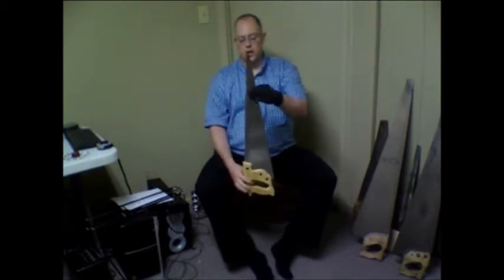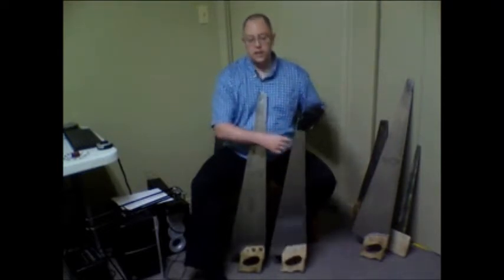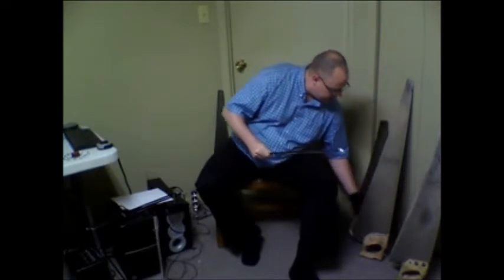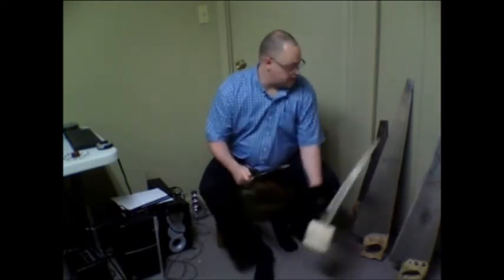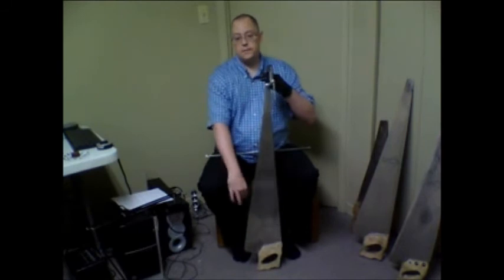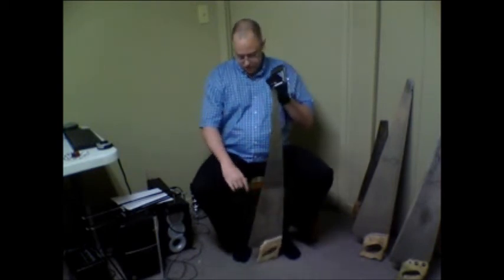Musical Saw Design Revolution (non linear edge)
Video showing that by designing a musical saw with non linear edge you can have a greater range and better sustain on the high note !